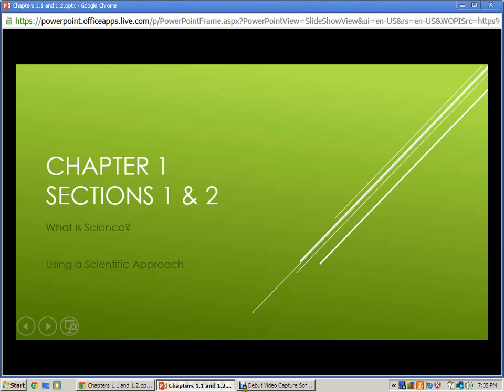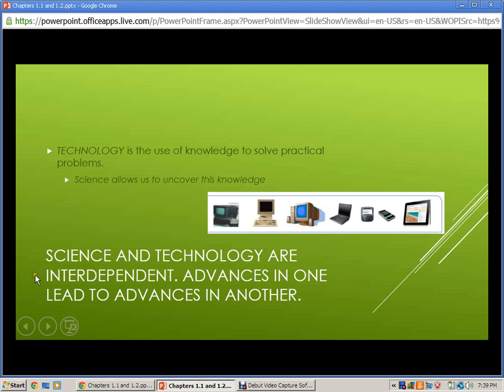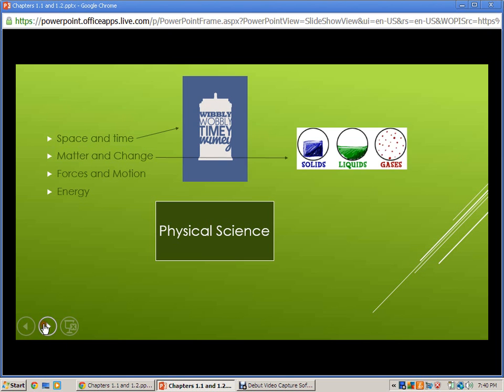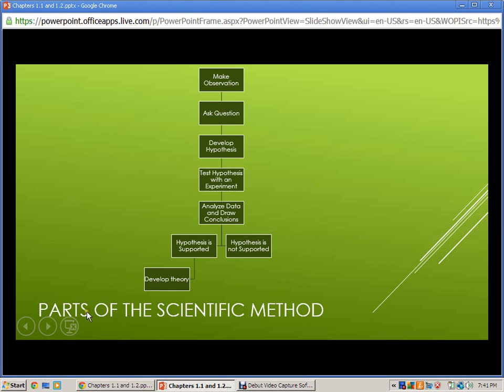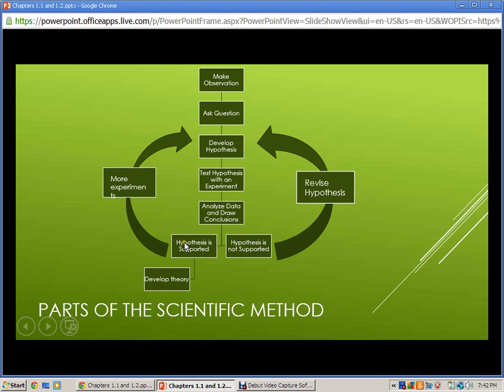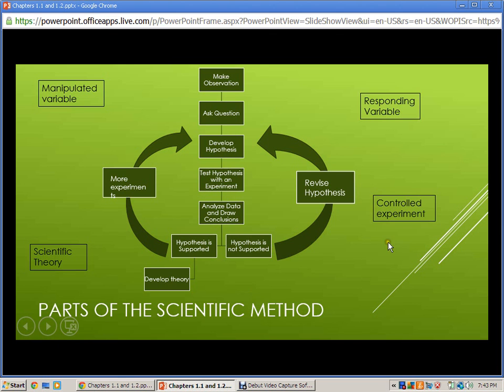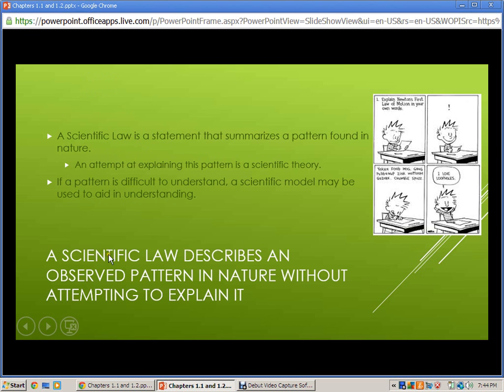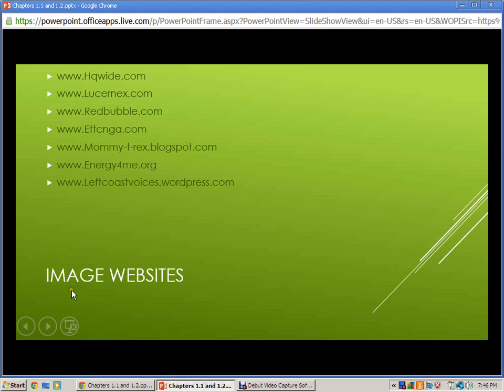Chapters 1.1-1.2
HW questions: page 29: 1-4, 12, 23, 24

1. The application of knowledge to solve a practical problem is known as:
2. Which is not a branch of natural science: physical science, life science, social science, earth science?
3. What is the purpose of an experiment?
4. A representation of an object or event is called:
12. What is the goal of a scientific method?
23. Suppose you want to know if objects with different masses fall to the ground at different rates. State a hypothesis about falling objects.
24. Explain how you can test the hypothesis in question 23. What will be the manipulated variable? What will be the responding variable?